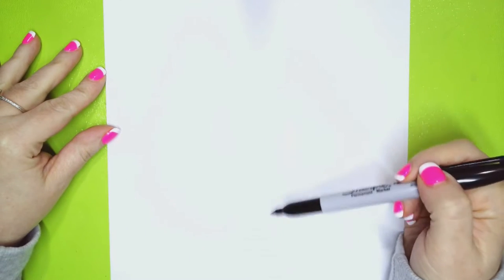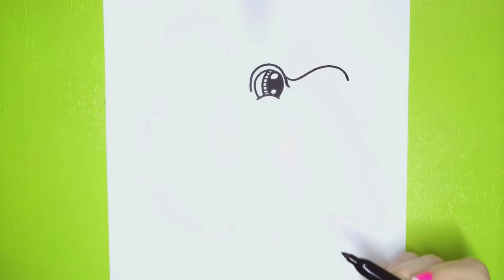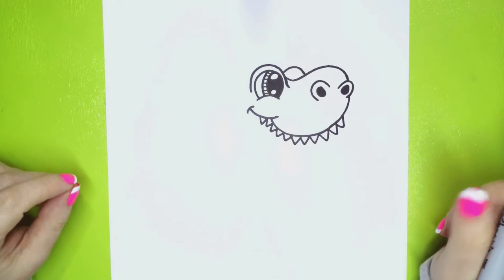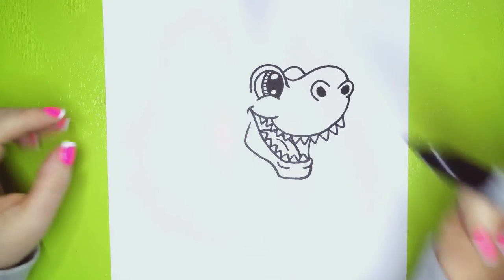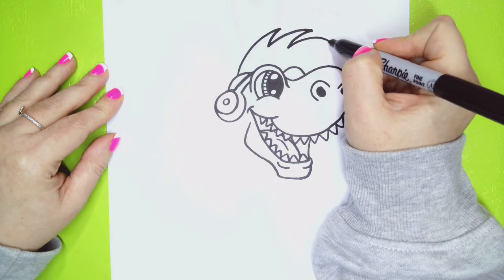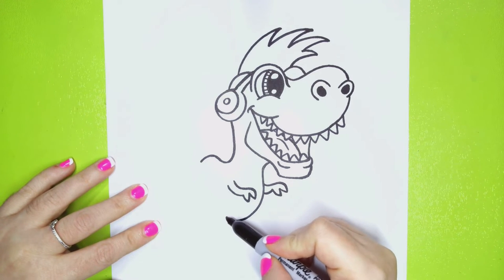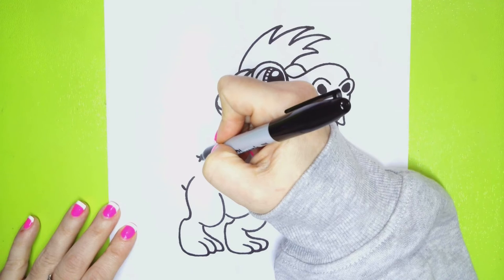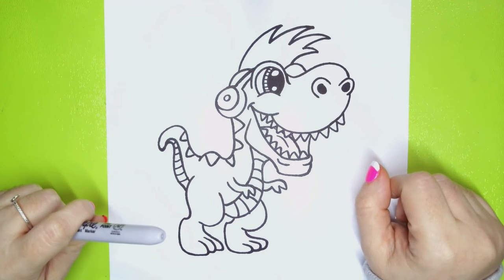How to Draw a Rockstar T Rex!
Let's start a band! First up, our lead singer! The King of Rock and Roll, the T-Rex!